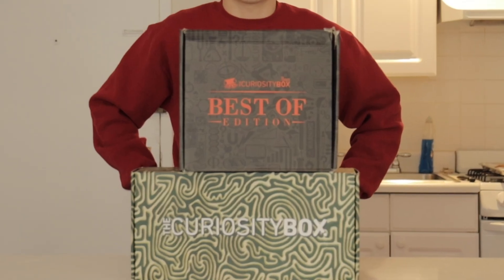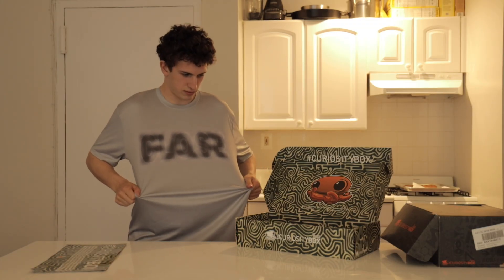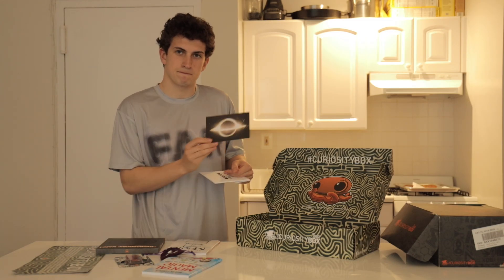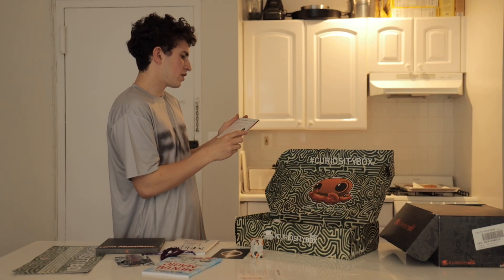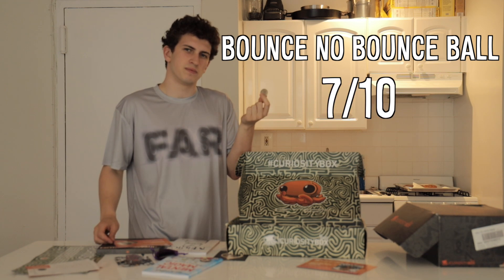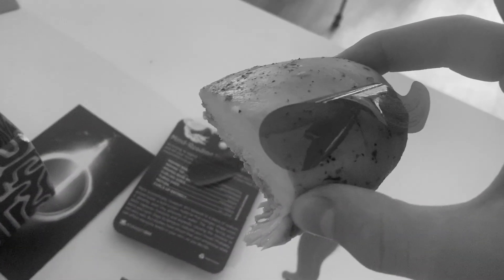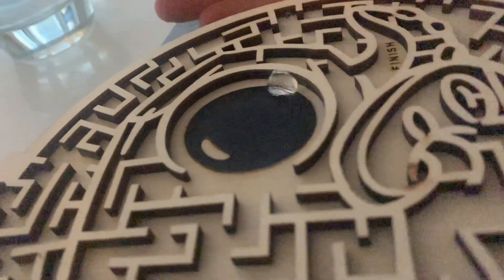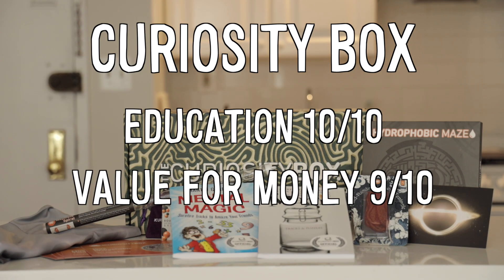Should you buy the Vsauce Curiosity Box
As a long time watcher of the Vsauce channels I was curious about their subscription box.

Everything below this line is for SEO feel free to read it if you are bored
The Curiosity Box is a seasonal subscription box for thinkers. Each box is designed and curated by the award-winning creators of Vsauce – the internet's largest science education network with over 26 million subscribers and 3 billion video views.
Michael Stevens, Kevin Lieber, and Jake Roper launched the box in 2016 to share their passion for learning in a hands-on way.
As part of our mission, each box delivered to your door not only feeds your mind, but also benefits brains worldwide.
A portion of all proceeds are donated to Alzheimer’s Research and the Inquisitive Fellowship for science communication.